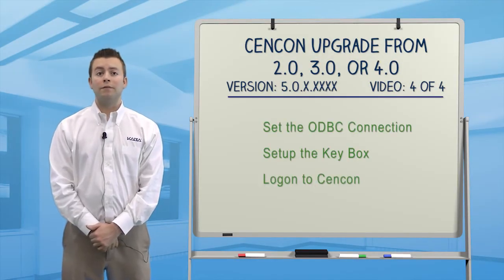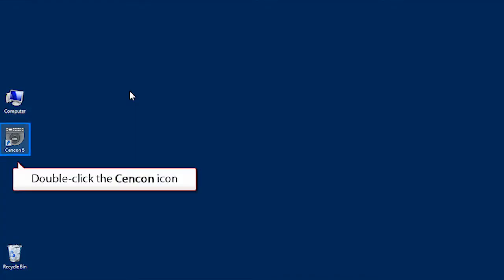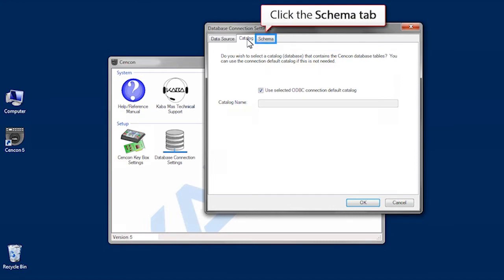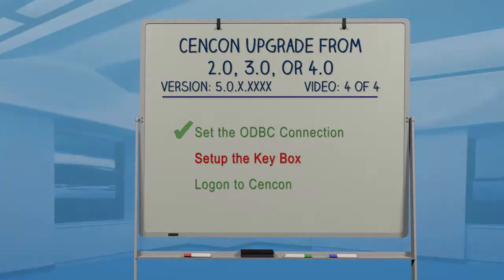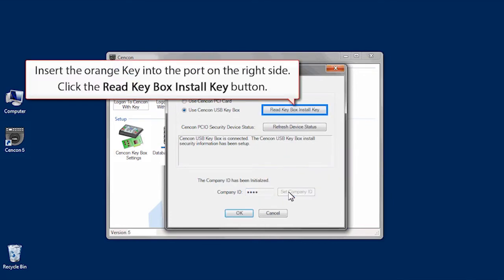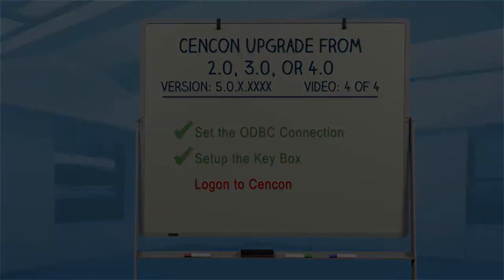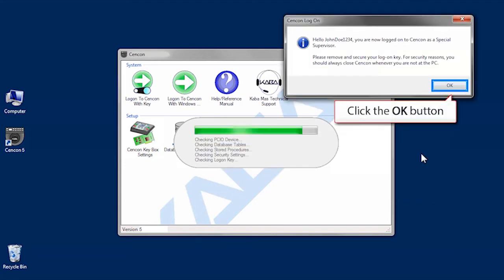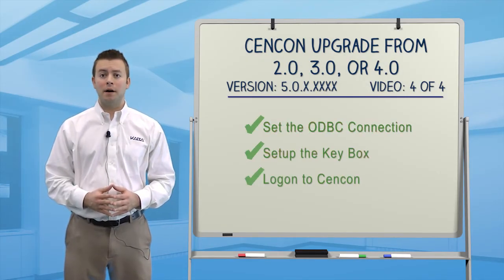Cencon 5 Software Upgrade from 2.0, 3.0, or 4.0 (4 of 4)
This is the fourth in a series of four videos detailing the step-by-step process on how to upgrade to the newest Cencon 4.1 software from Cencon 2.0, 3.0, or 4.0.
Video 4 you will:

1. Set the ODBC Connection
2. Setup the Cencon Key Box
3. Logon to Cencon

For more information on Cencon and other products from Kaba Mas,